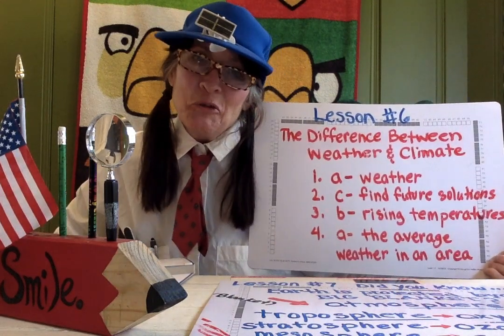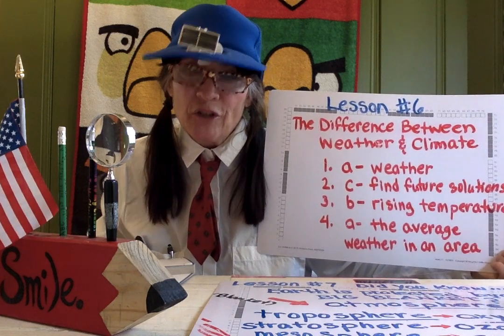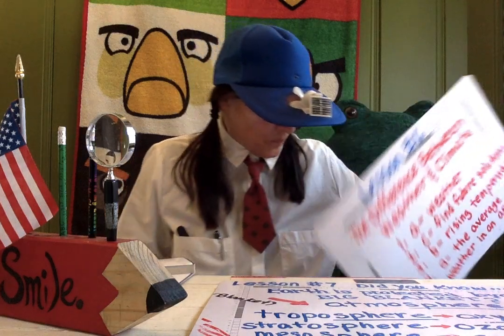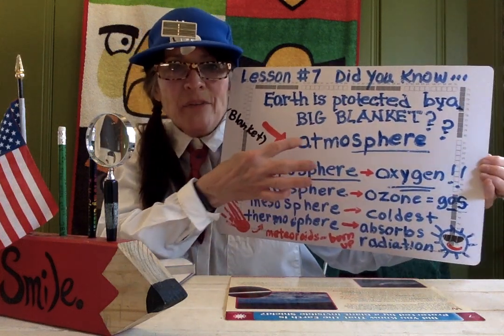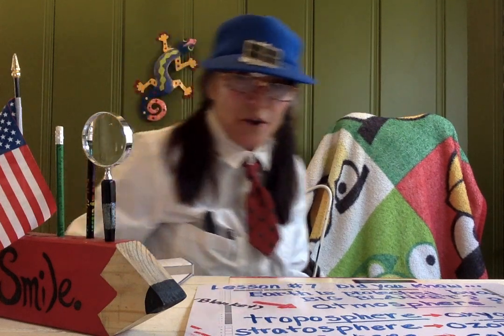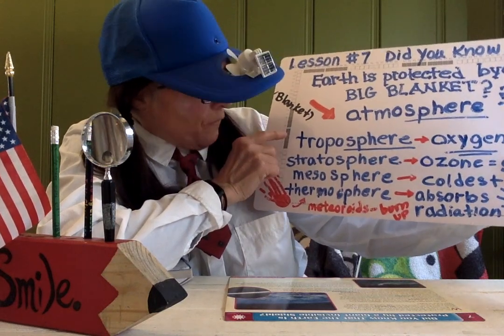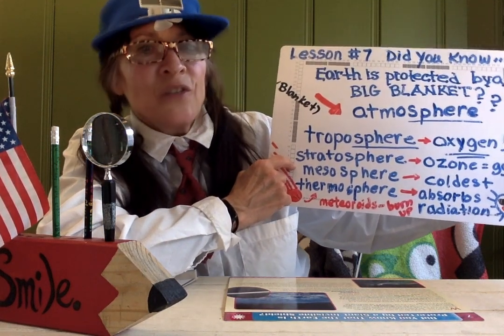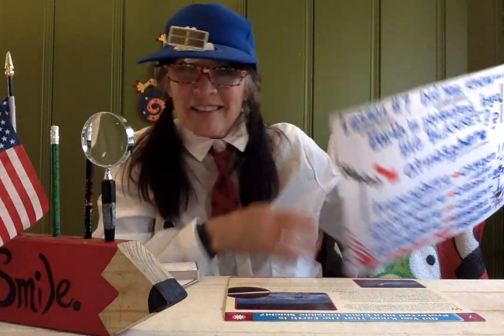The Earth's Blanket... Keeps us all comfy!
Jeffery the Frog and MsJ teach kids the importance of blankets... as if they need to! Students learn the Earth has a very important blanket called the atmosphere. Did you know mesosphere is the coldest layer of the atmosphere?